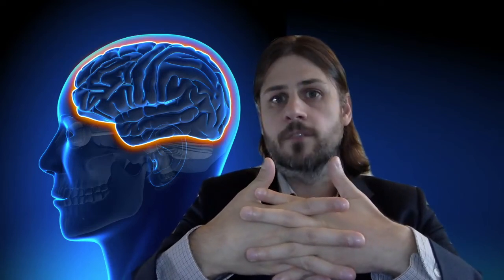Multiple Sclerosis and The Blood-Brain Barrier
What is the blood-brain barrier?  Why is it important in MS and is research being undertaken to repair it in people living with multiple sclerosis to prevent new damage from occurring?  In this video, Brett answers those questions, which were submitted by a member of the MStranslate community.

This is the second in a series of weekly videos, where we will be answering questions that we receive from our followers.